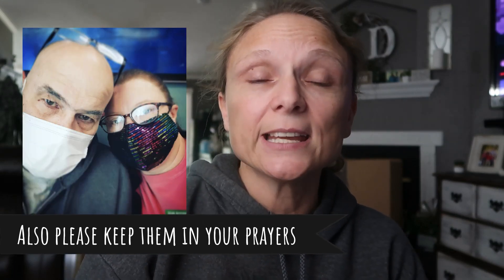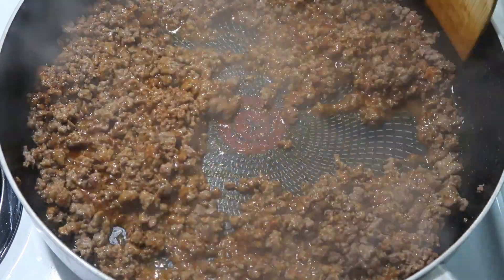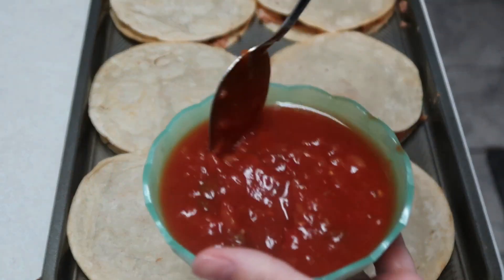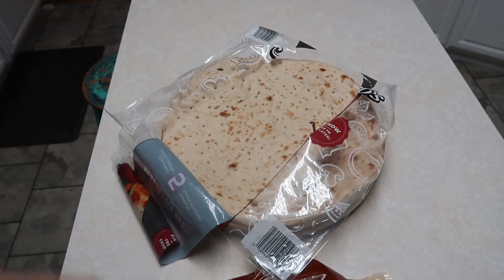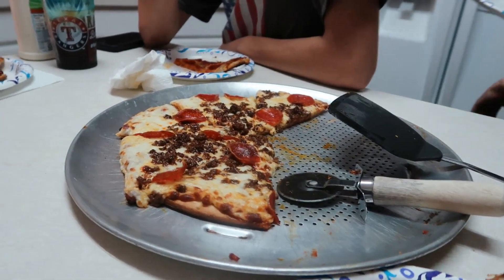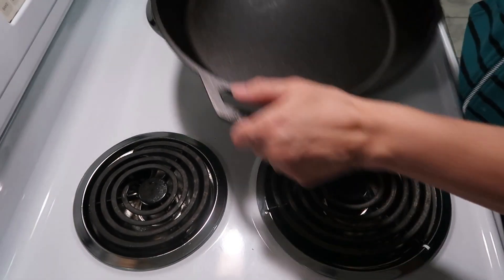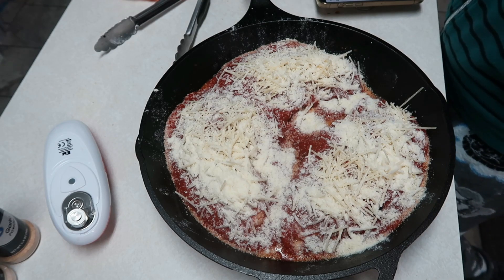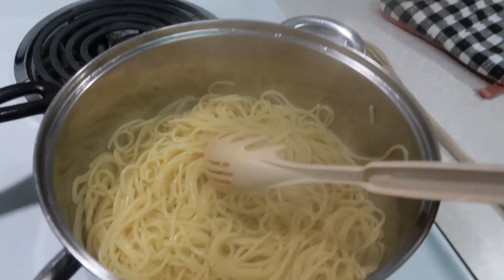What’s For Dinner ? | Easy Budget Friendly Meals | Family Meals | Ep #82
What’s For Dinner ? | Easy Budget Friendly Meals | Family Meals